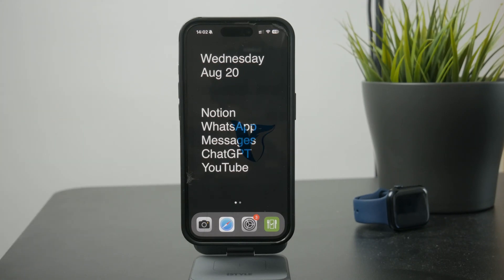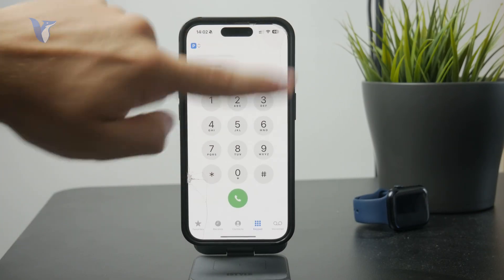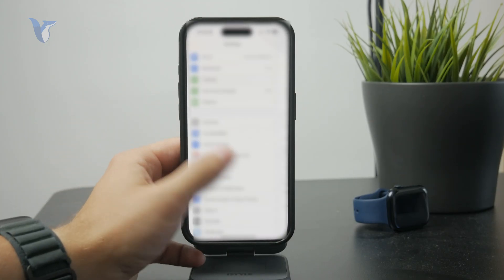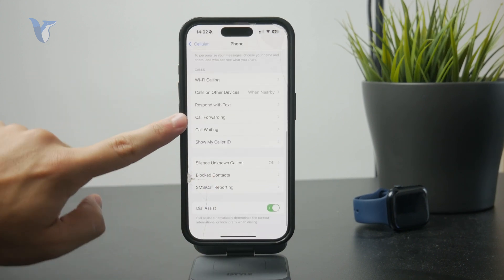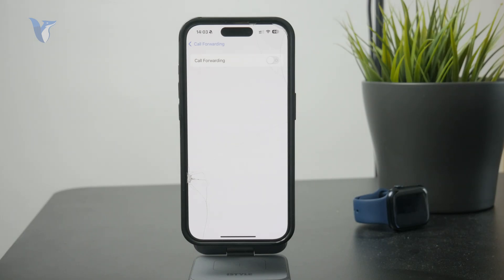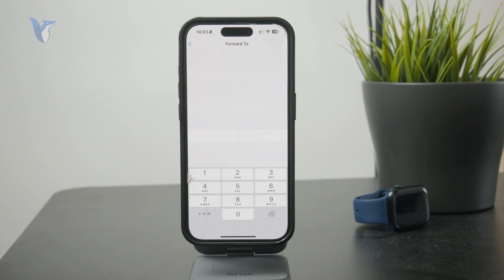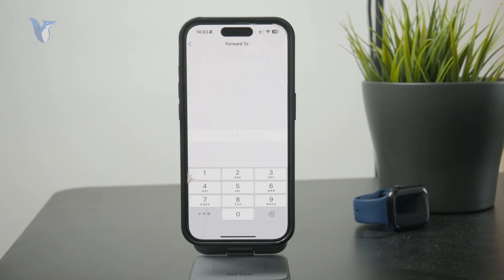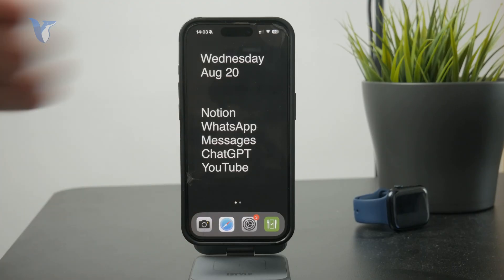How to Set Call Forwarding to Voicemail in iPhone (tutorial)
Want calls to go straight to voicemail on your iPhone? This video walks you through how to set up call forwarding so unanswered calls are redirected directly to voicemail.